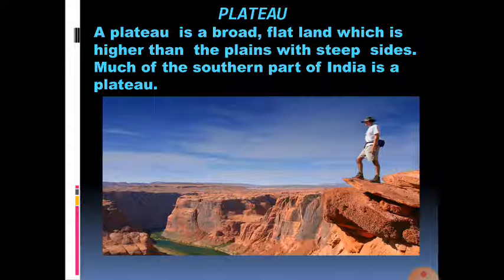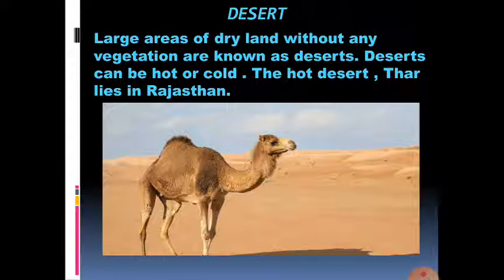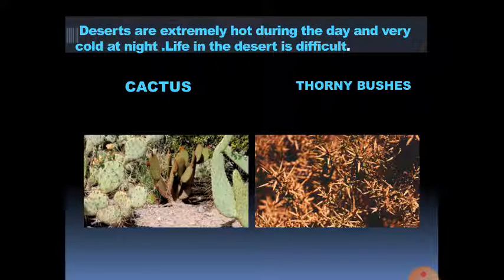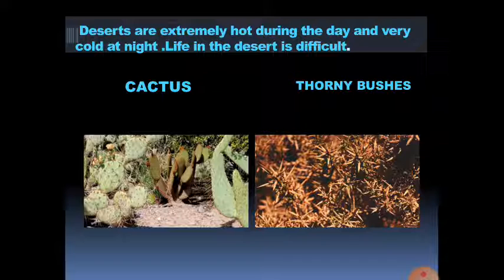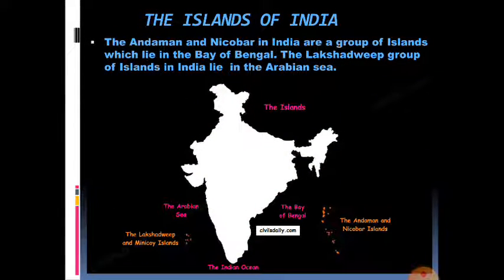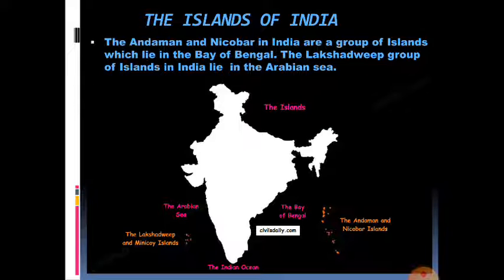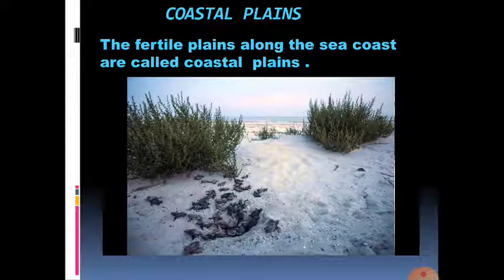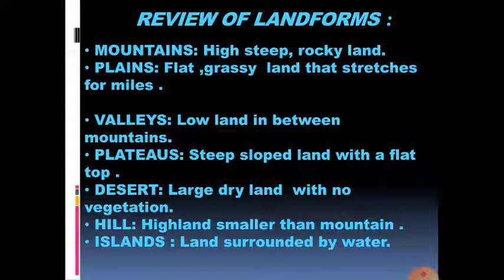Land forms part 2 class3